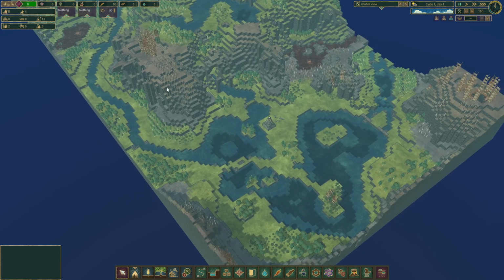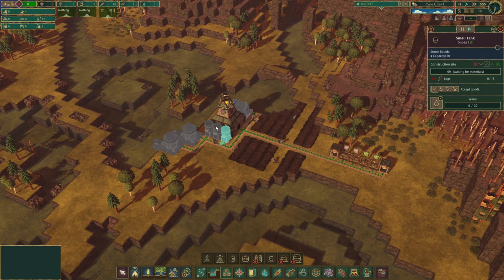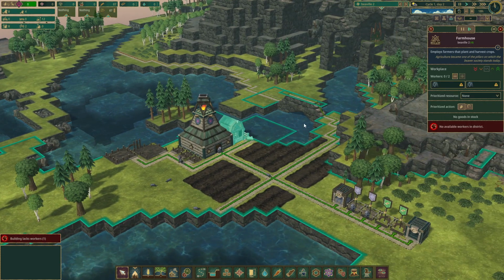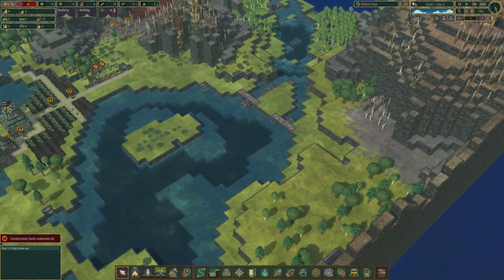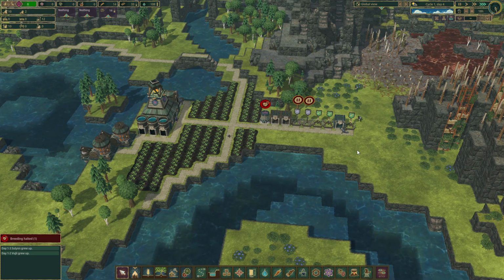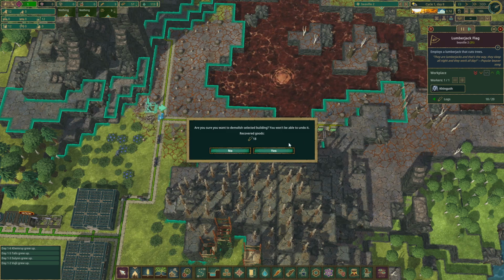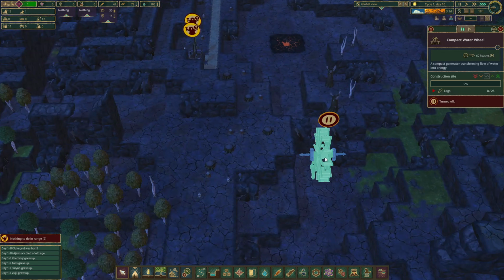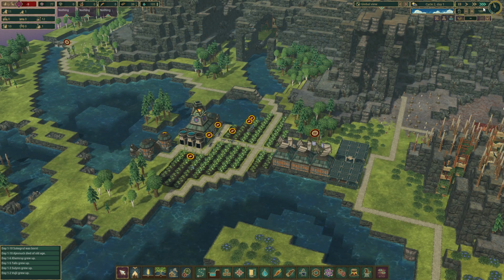Starting a brand new village - Timberborn Update 7 - beaville2 ep-1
a lets play series of the timberborn update 7 IronTails